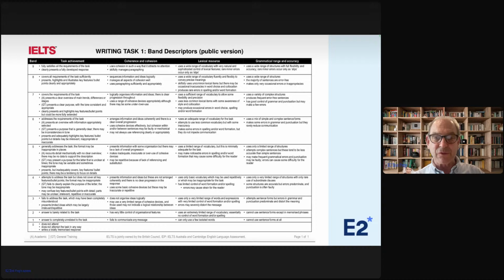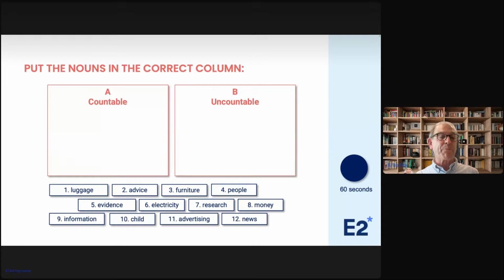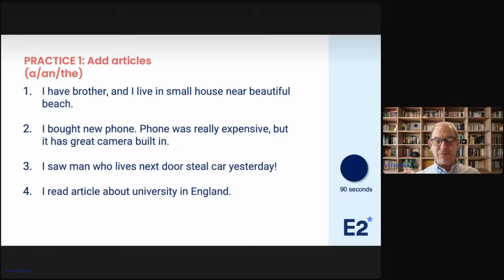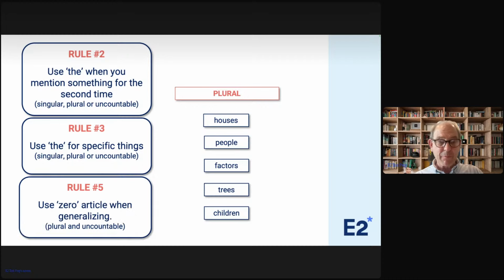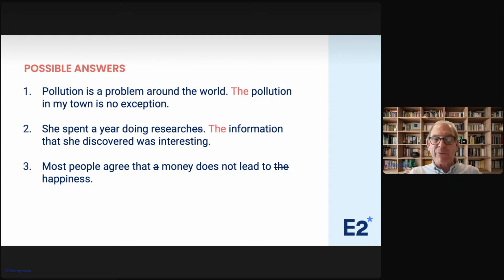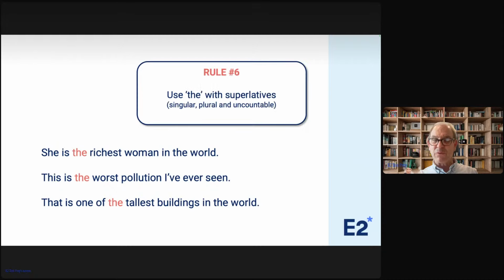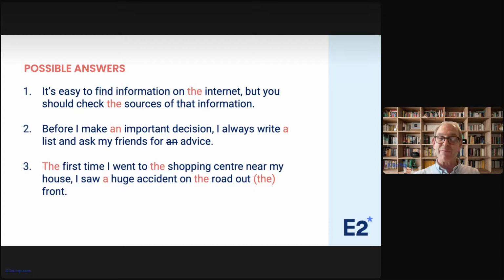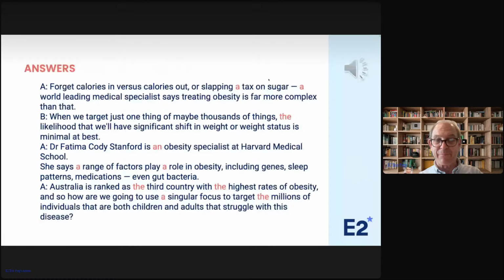FREE English Grammar Skills Class - LIVE Monday December 8th!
Join our LIVE General English Class! In this interactive session, E2 Expert Teacher David will help you improve your everyday English skills — specifically English grammar. You’ll learn practical strategies, do live activities, and get expert feedback to take your English to the next level.
Whether you’re learning English for work, study, or travel, this live class will help you sound more natural and fluent in no time!